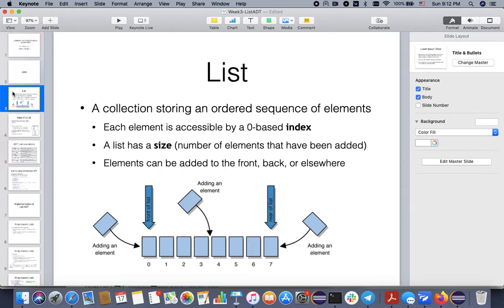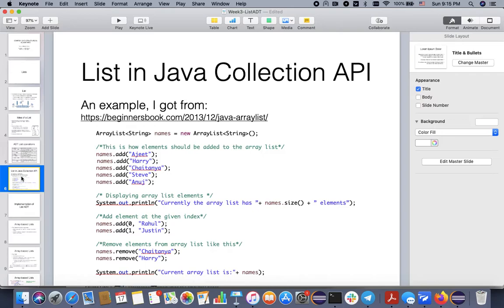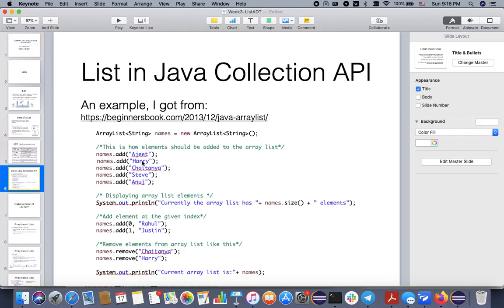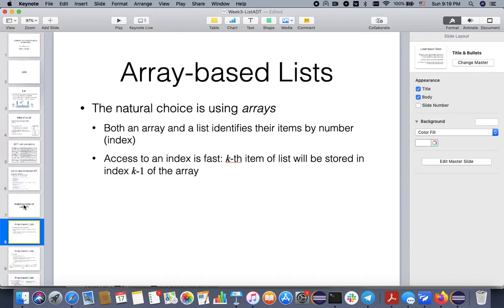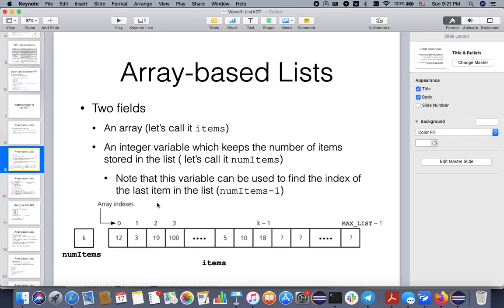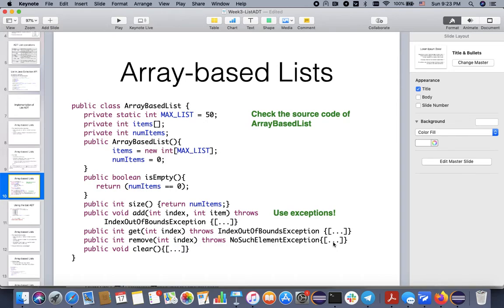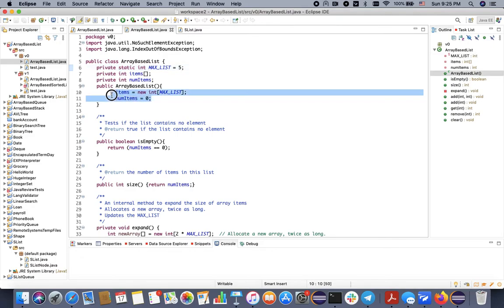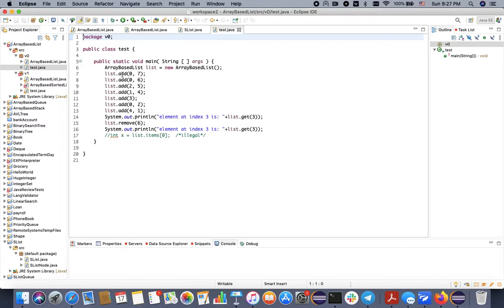COMP251 - Data Structures and Algorithms - ArrayBasedList - part1